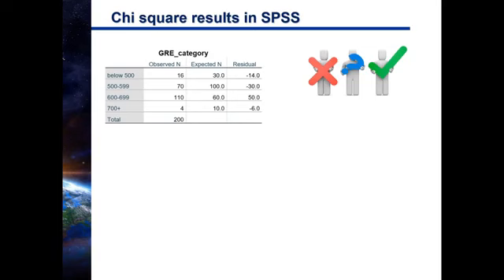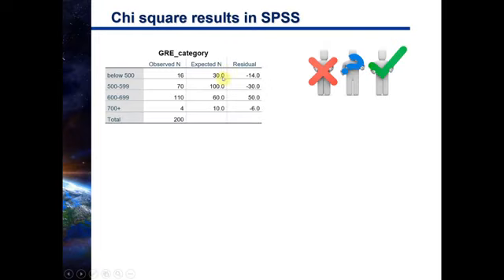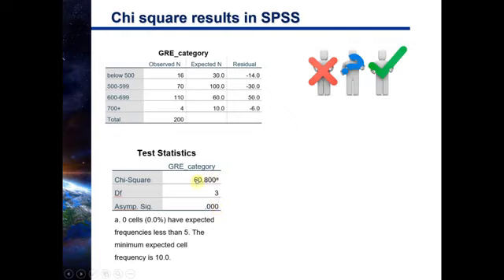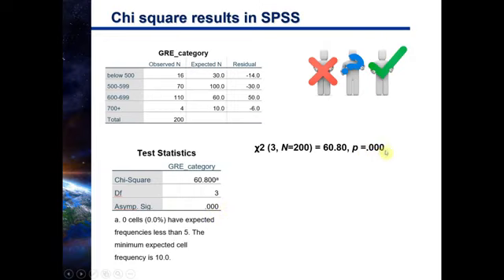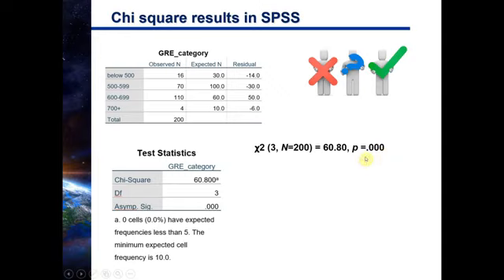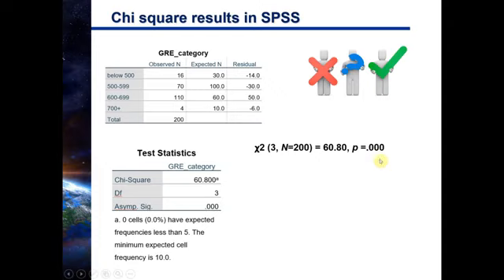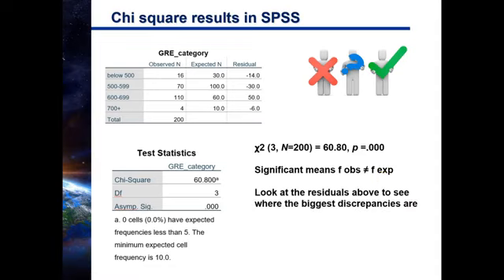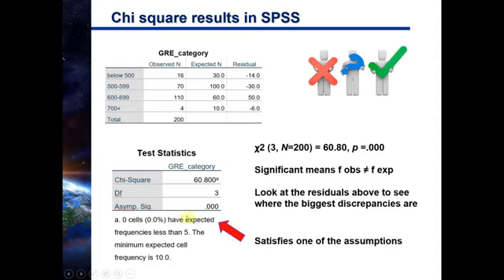7. Understanding the SPSS output for the GOF test